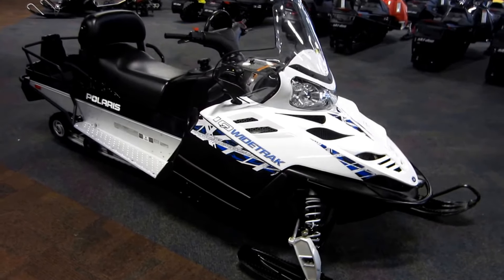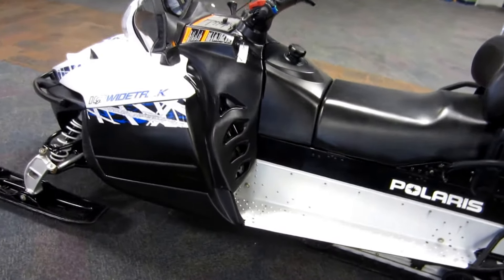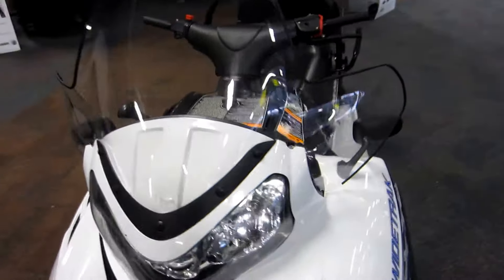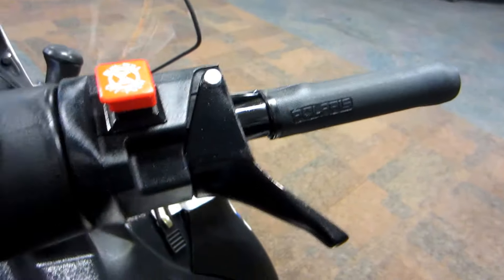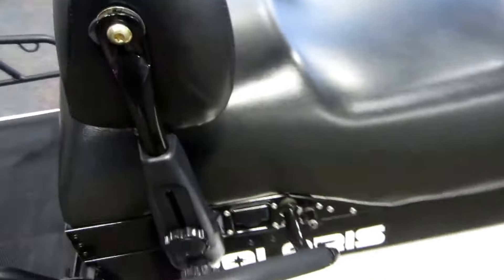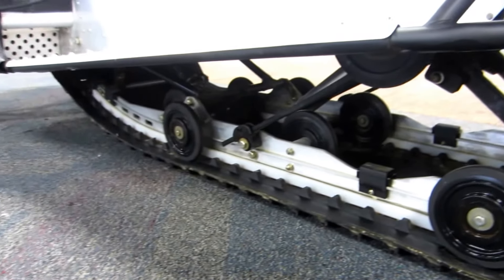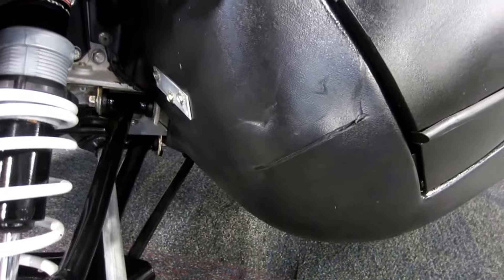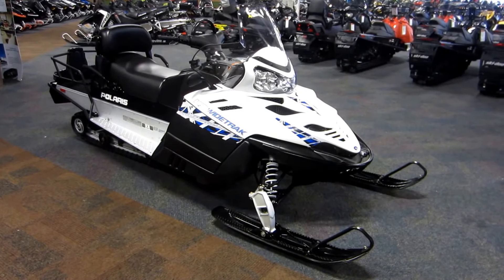2010 Polaris FS Widetrak IQ US789 041